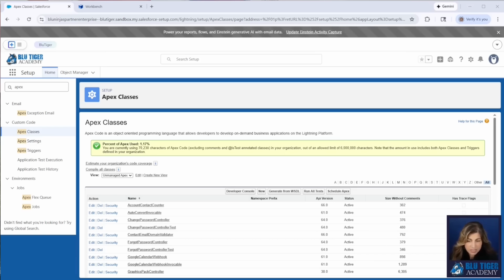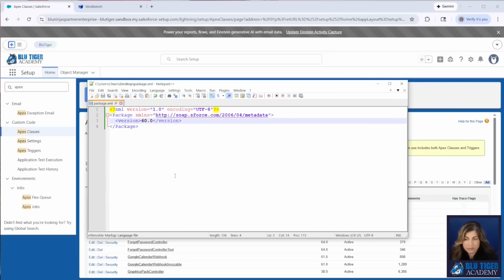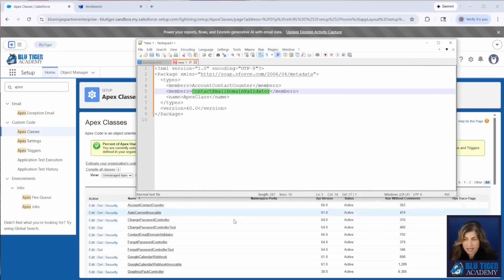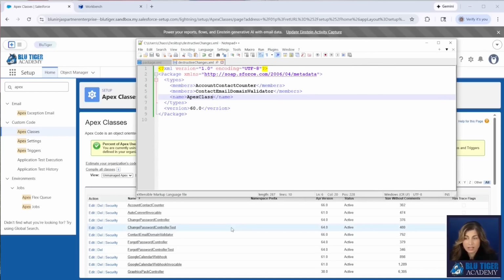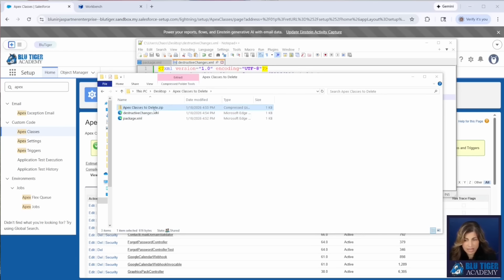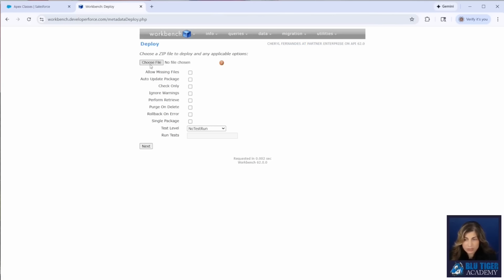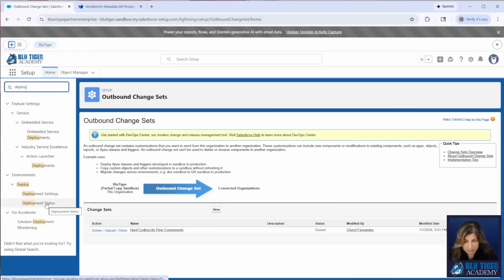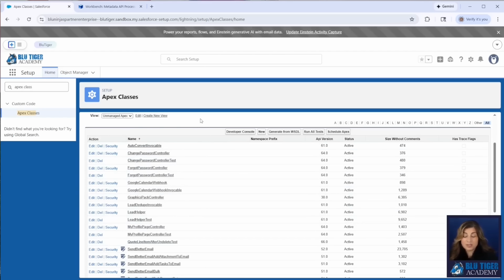How to Delete an Apex Class or Trigger from Production for Non-Developers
Deleting an Apex class from production can be intimidating, especially if you’re a Salesforce admin without developer experience in tools like VS Code.

In this video, I’ll walk you through a safe, admin-friendly approach to deleting an Apex class from a Salesforce production org without using VS Code. This method is designed specifically for non-developers who need to clean up unused or obsolete code, but want to avoid learning complicated tools like VS Code.

⚠️ Important: Deleting Apex code can have serious consequences if the class is still in use. Before following this process, you should be 100% confident the class is no longer needed for your business processes.

In this tutorial, you’ll learn how to:
 • Remove an Apex class from production using Workbench
 • Prepare package files to upload for deletion
 • Test the deletion process in a sandbox before touching production

This is the least scary and most controlled approach I’ve found for admins who need to delete Apex classes, but don’t want to dive into setting up VS Code and learning how to use it.

👉 Always test this process in a sandbox first to make sure you’re comfortable with the steps and confident nothing will break before making changes in production.

0:00 Intro
0:48 Overview of Use Case for Admins
1:45 Create xml files in Notepad ++
3:17 Zip xml files
3:45 Login to Workbench
4:00 Perform Migration in Workbench
4:30 Review Deployment in Salesforce
5:00 Confirm Apex Classes were Deleted
5:18 Wrap-up

Song: Counting The Hours
By: Tomas Skldeberg